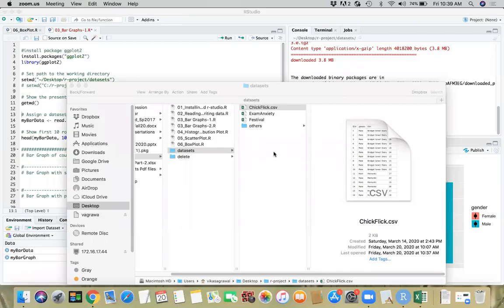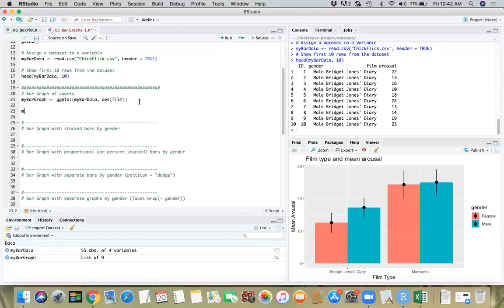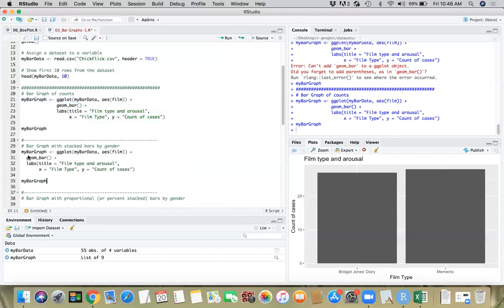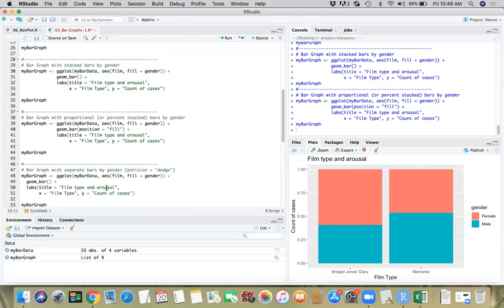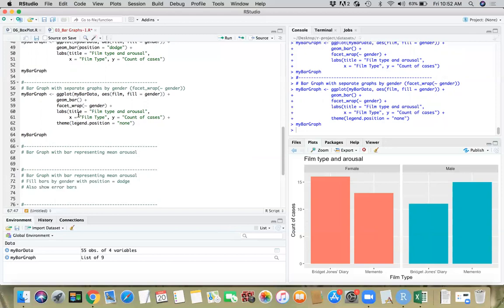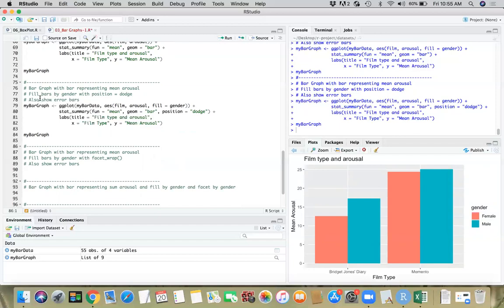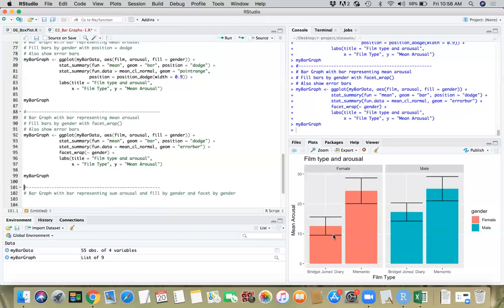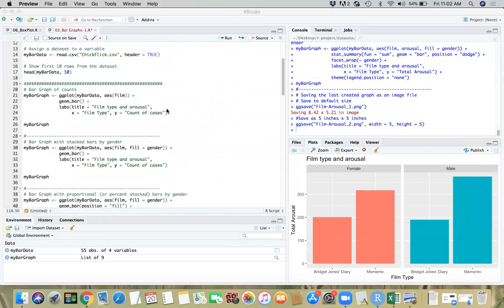Introduction to r: 3) Data Visualization - Bar Graph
In this video we demonstrate how to create simple bar graphs using r-studio.